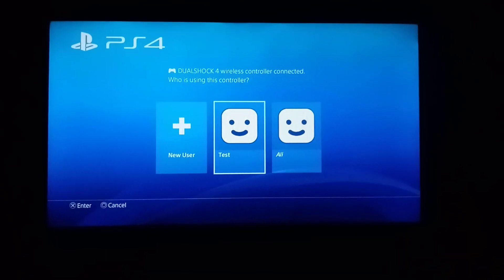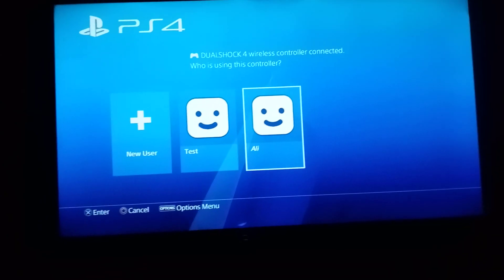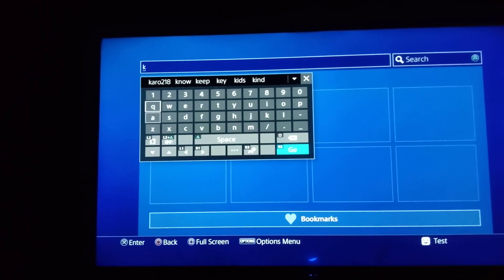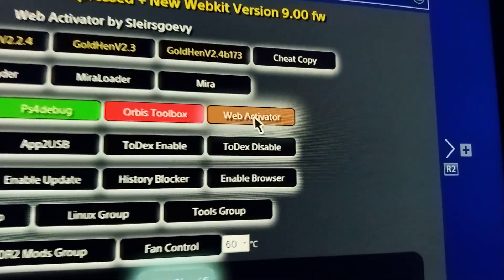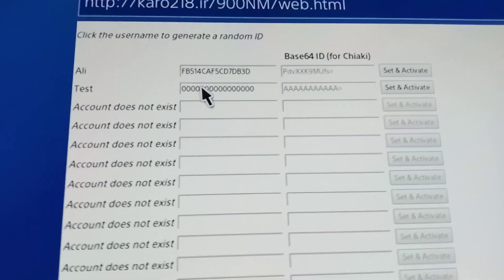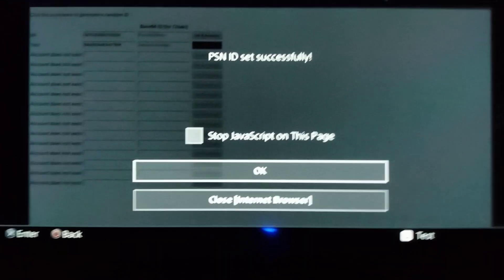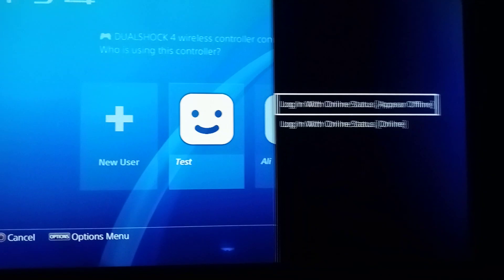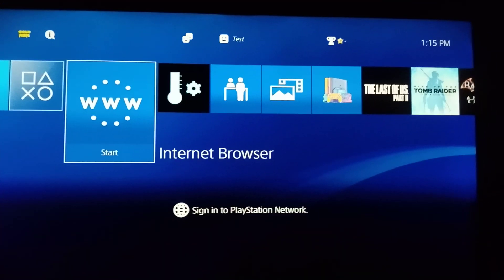How to Activate PSN Account ID in jailbroken PS4